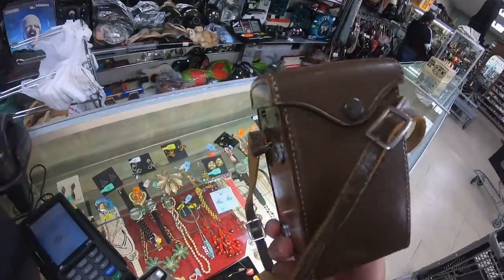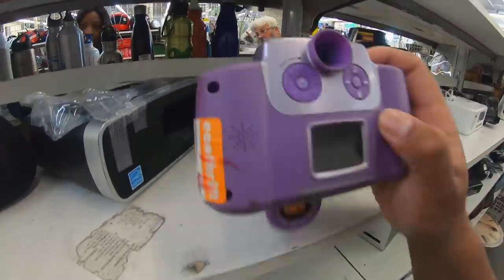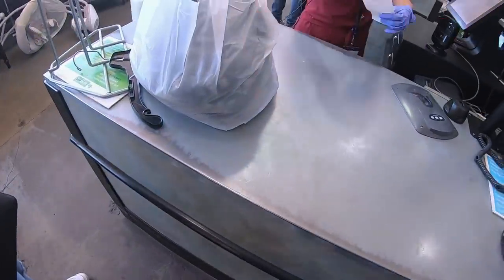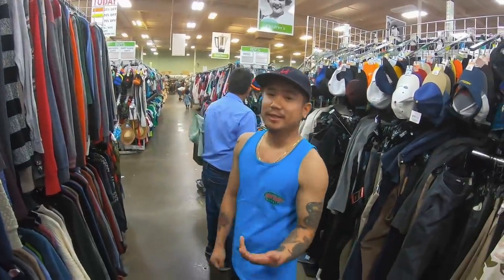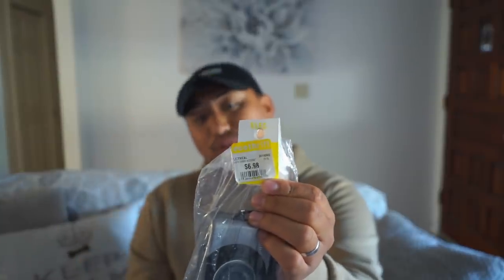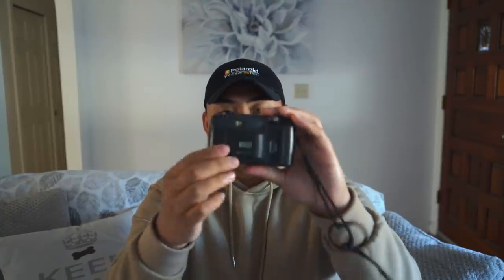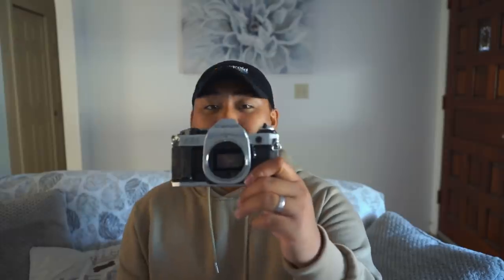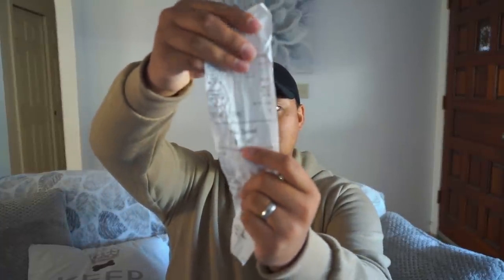Thrifting For 35mm Film Cameras! (Minolta, Canon, Pentax)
Today we're back with another film camera thrifting episode, something we haven't done in a very long time! Thrift store prices are going up so the deals are getting harder to find BUT we were still able to luck out and find some pretty insane deals!

Favorite Photo books:
Richard Kalvar
Italians Italianer
Howard Greenburg Collection
Magnum Magnum
Vivian Maier
The man In the crowd Garry Winogrand
The Decisive Moment Henri Cartier Bresson

Filming Equipment used:
Sony A7II
Manfrotto tripod

How to buy film camera.